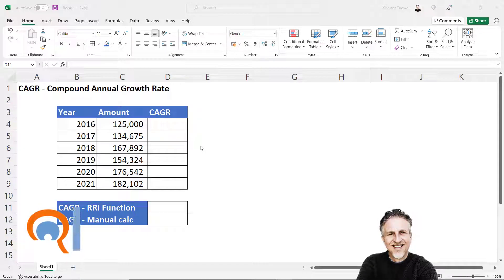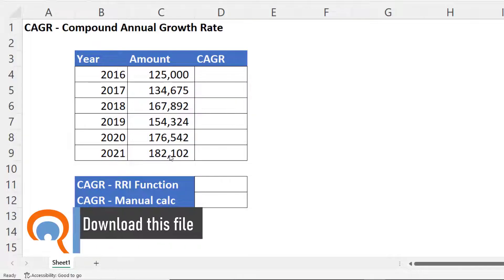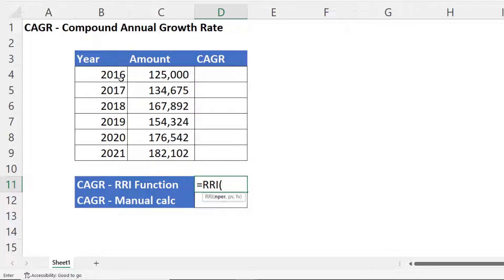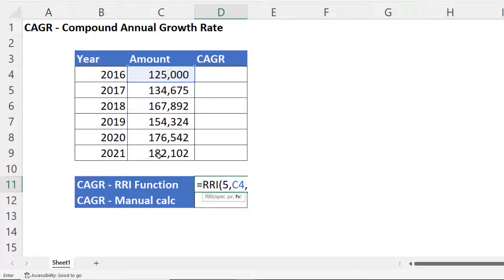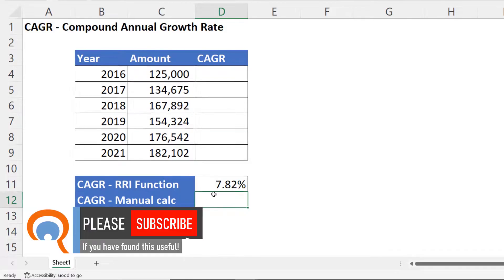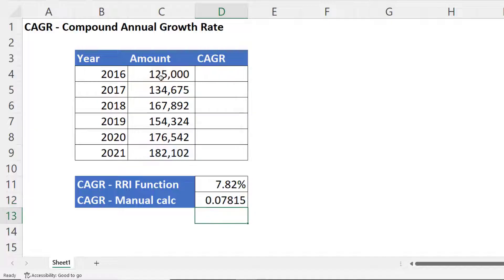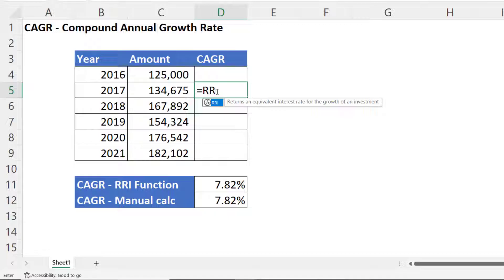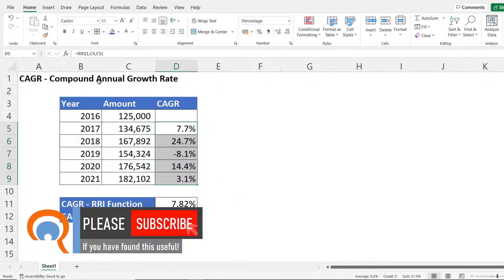CAGR Function and Formula in Excel | Calculate Compound Annual Growth Rate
In this video I demonstrate how to calculate compound annual growth rate (CAGR).  There are two methods: the easiest method uses the RRI function.  The other method is to use the following formula: (Fv/Pv)^(1/Nper)-1.